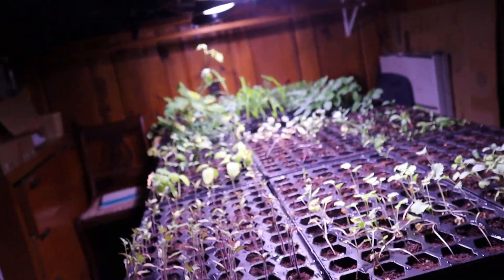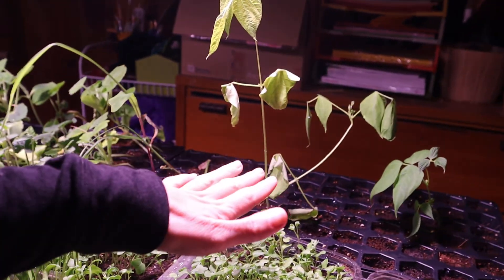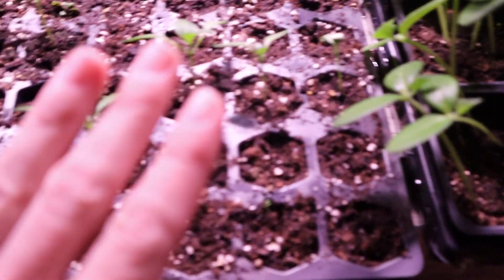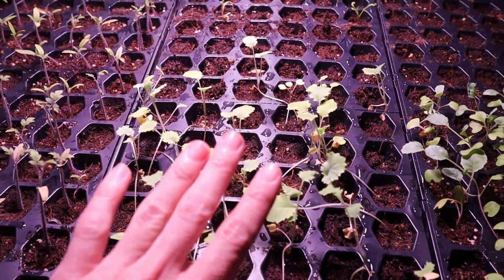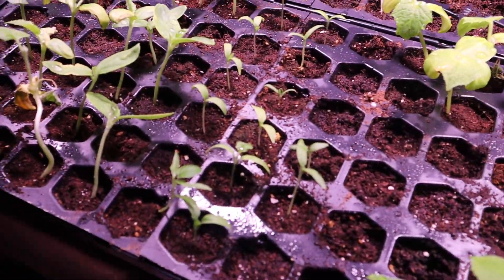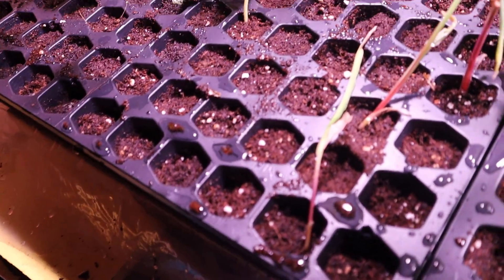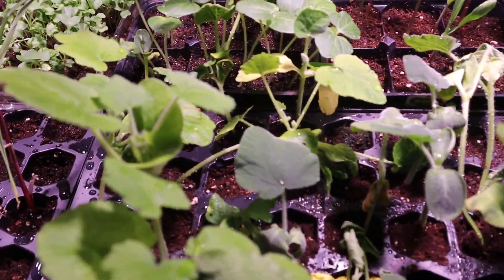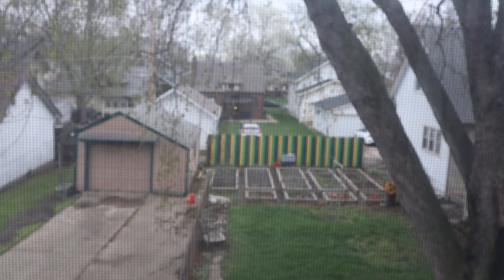jilltess garden city in my grow room may 3, 2022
all my little sprouties. livin their best cutest sproutie lives growing big and strong so they are ready to be planted outside!